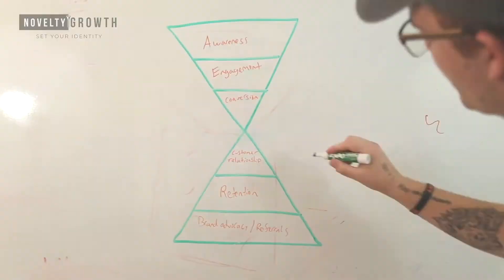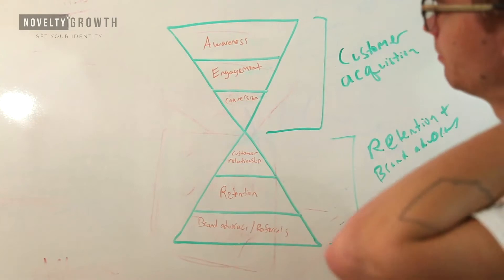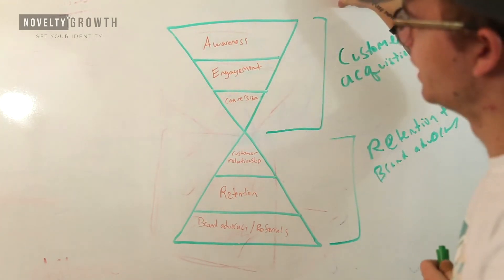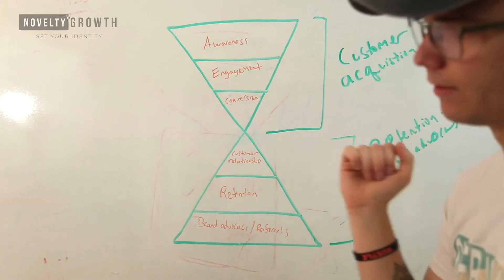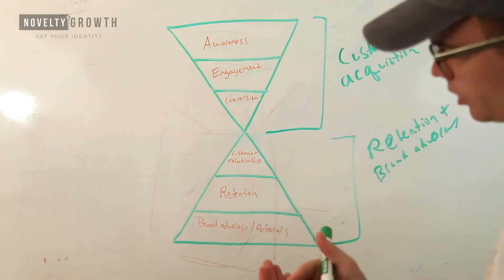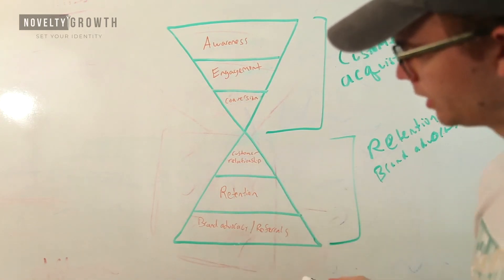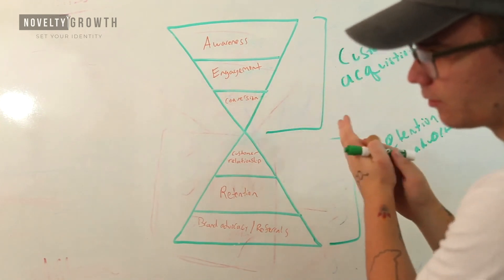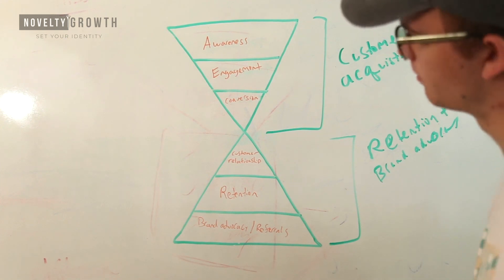The Best Online Funnel | Content Strategy For Funnel Marketing | The 6 Phase Amplification Engine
If you are coming across my video for the first time, here’s an my bio:

I discovered entrepreneurship as a vehicle for helping others and building community while also searching for an escape from depression. I was sixteen when I opened my first custom longboard business that also focused on creating a safe space for young people to talk about life. Although the business closed with a deficit, I was drawn to entrepreneurship because of how much it impacted my life positively and how much I saw I was able to impact others.

- I’m a lifelong learner.
- NASA Social Alumni.
- Vice President of Marketing for B2B SAAS startup Kennected with 12k+ customers.
- Senior Partner at  Novelty Growth Education
- Board at The STARTedUP Foundation

Twitter.com/jjeremymiller
Instagram.com/jeremyrossmiller
Linkedin.com/in/jeremyrossmiller
Facebook.com/jeremyrossmiller

Book me for speaking: Jeremyrossmiller.com/speaking

My i n t e r e s t s:
Marketing
Humans
Tech startups
Internet Culture
History
Psychology
Brain Science
Space

Jeremy Ross Miller
Jeremy Miller
Jeremy Miller Entrepreneur
Social Media Marketing
Social Media expert
social media growth hacking
social marketing
WHY video
Madrid Spain keynote
Jeremy Miller Madrid Spain
Jeremy Miller Marketing
Marketing Education
Social Media tips
Social media advice
Branding
brand amplification
social amplification
social media amplification
motivational speaker
Jeremy Miller Speaker